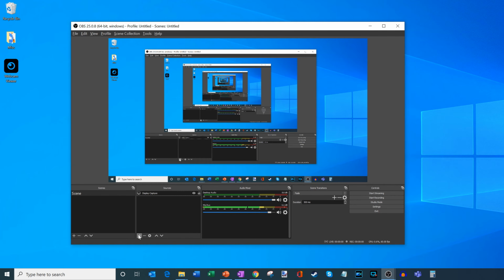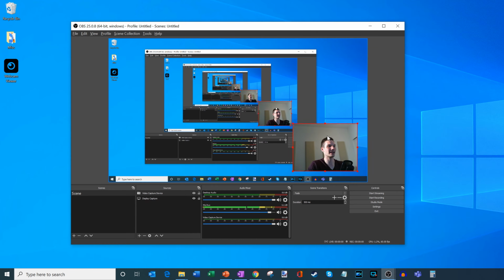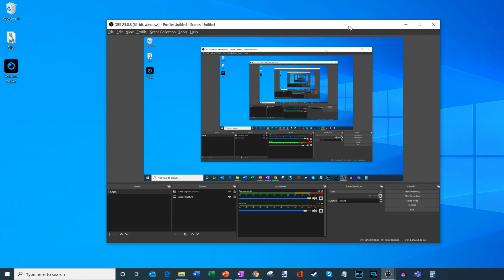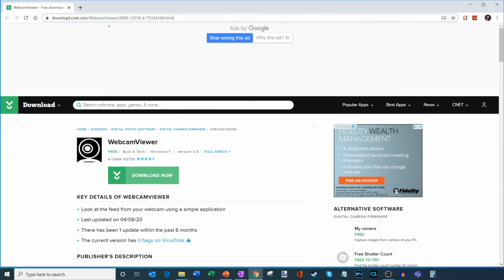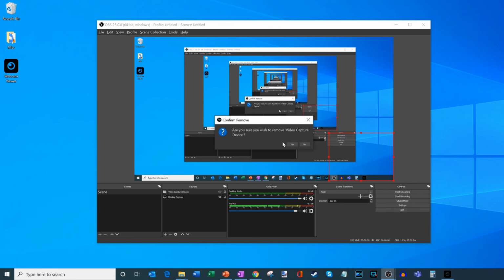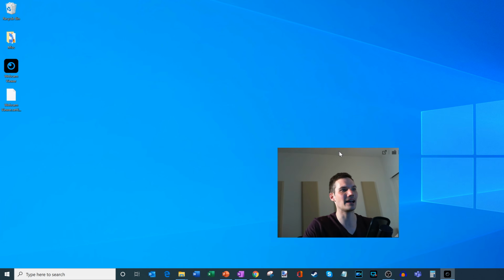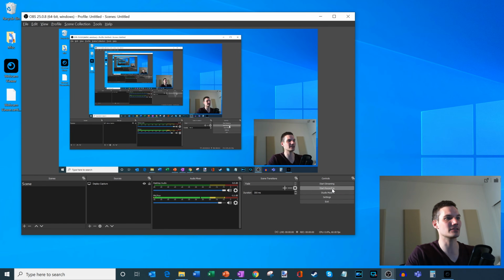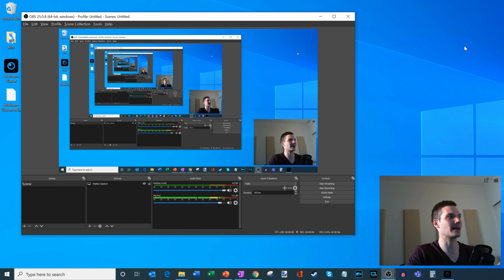How to See Yourself while using OBS Screen Recorder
In this step-by-step tutorial, learn how to see yourself on your webcam while screen capturing using the the Open Broadcaster Software to screen record.

Webcam Viewer -- The webcam viewer will show your web cam on the screen and you can use the OBS screen recorder to capture both the game and the web cam image.